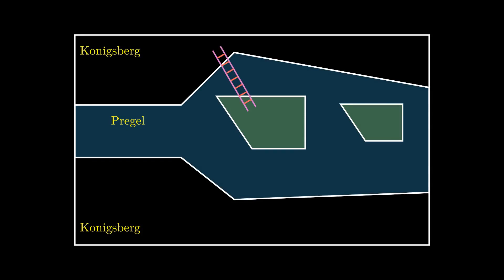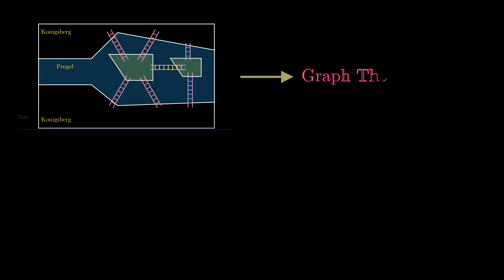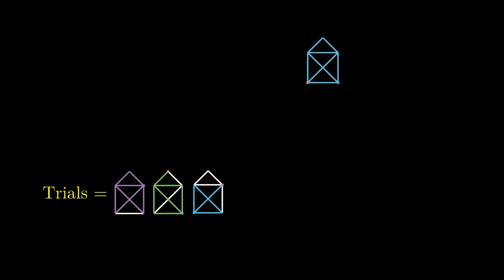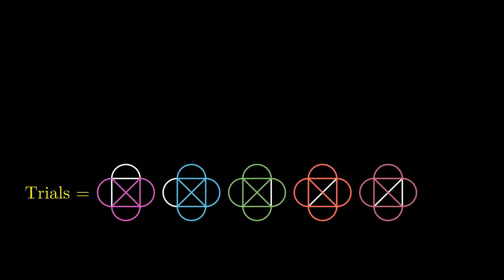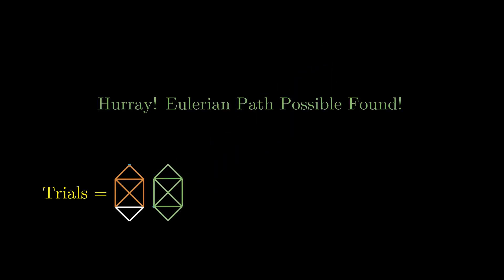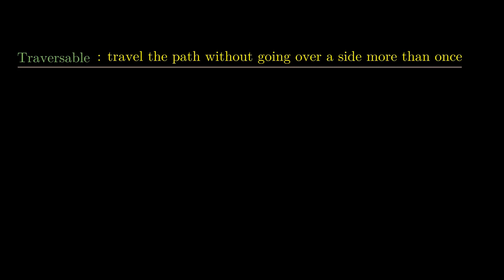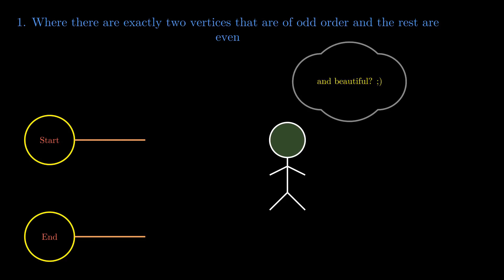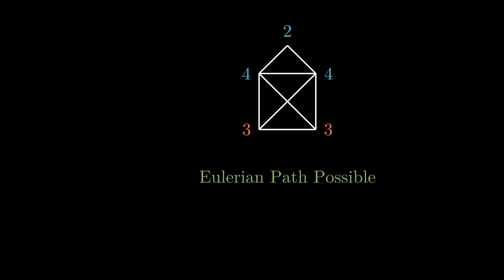The puzzle of moving through the paths only once | Manim | Animation | Brides of Konigsberg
This is an attempt to animate the problem of Konigsberg Bridges and explain how an ingenious perspective of the problem not just solved it but also led to the foundation of an entire new field in Mathematics.

These videos are a part of my effort to show connectedness inside mathematics. Animations were made using manim, 3B1B's animation engine in Python.